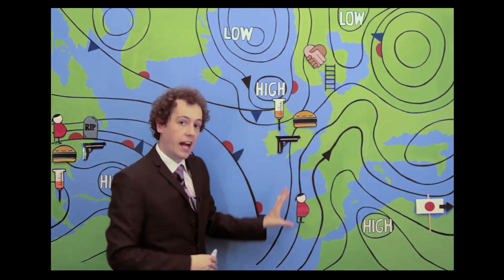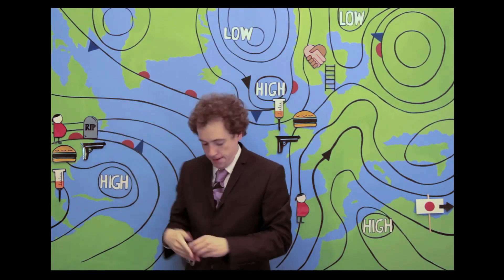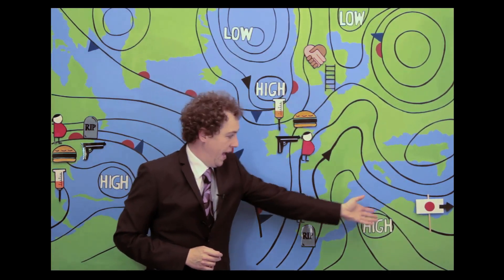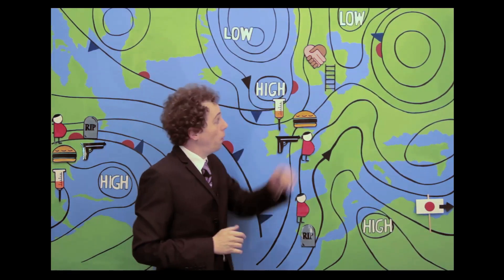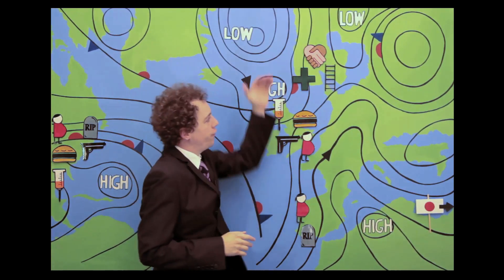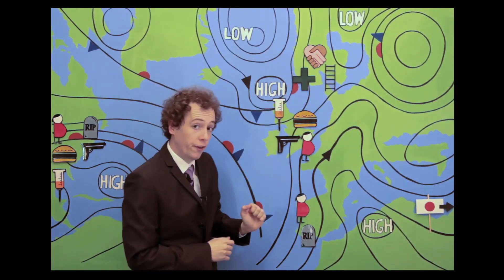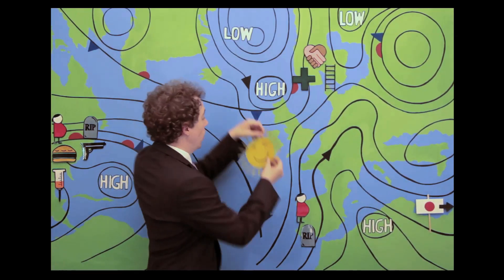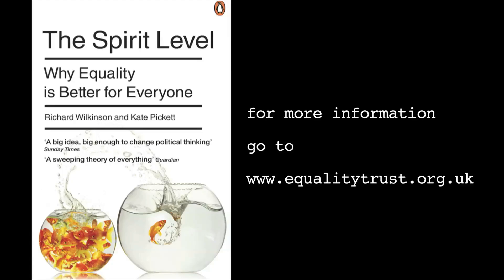Hello, and welcome to today's Inequality Report...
To find out more read the spirit level by richard wilkinson and kate pickett (see link below) or go

TRANSCRIPT:

High pressure fronts of inequality are sweeping over the United States, the U.K, Portugal creating an increase in violence, drug dependence, obesity, teenage births and premature death..here, here and here...

Meanwhile Scandenavia and umm...Japan are experiencing a sustained jet stream of equality causing thermal pockets of trust, social mobility and better health to spring up throughout...

Looking into the next few years this prevailing wind of awareness will hopefully sustain itself right across the country and indeed throughout the world, dispersing the dark clouds of inequality and bringing in a brighter period of sustained wellbeing.

We'll be back for another inequality update, just after the 10 o'clock news. That's all for now and a very good day to you all.